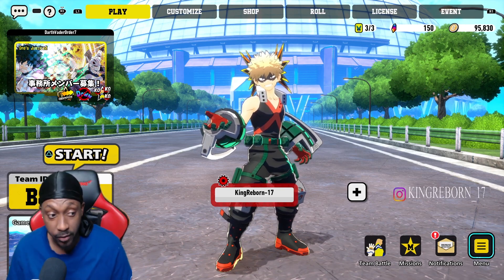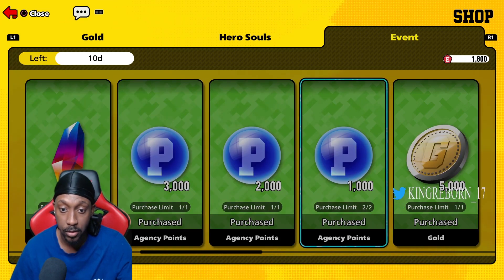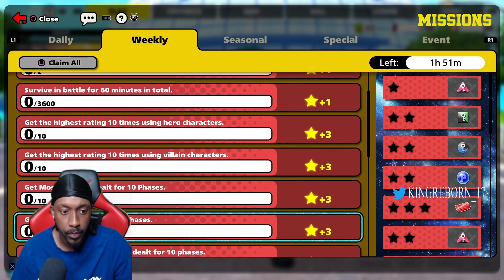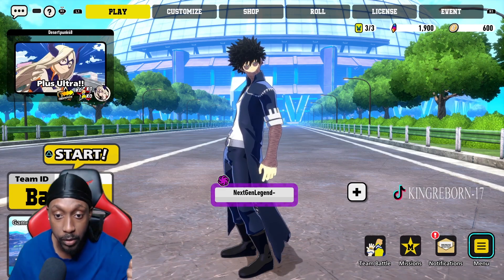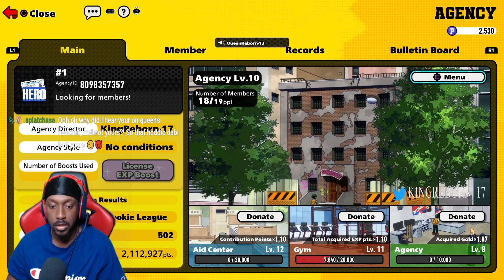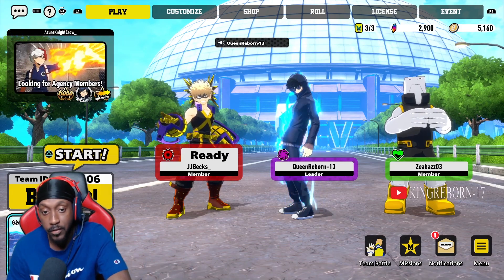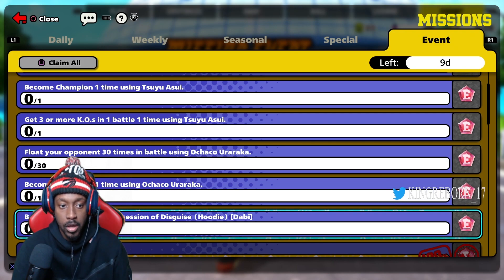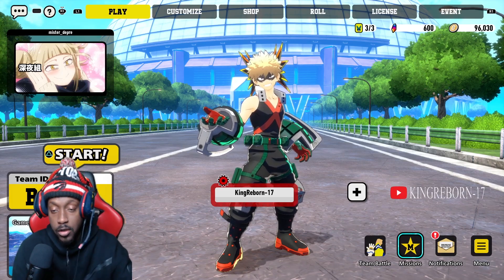Fastest Way To Level Up Any Agency My Hero Ultra Rumble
This is the Fastest Way To Level Up Any Agency My Hero Ultra Rumble in my opinion and it can be done faster.

KingReborn-17 For More Amazing Videos/Streams